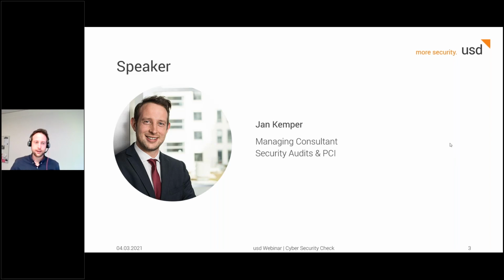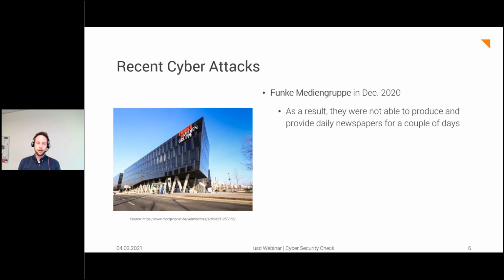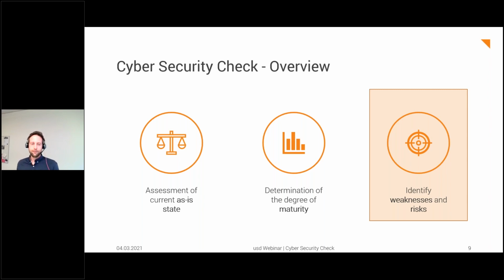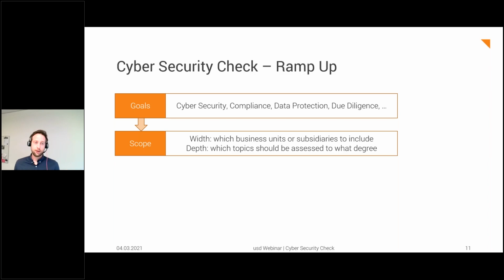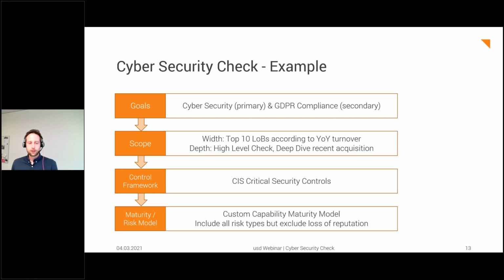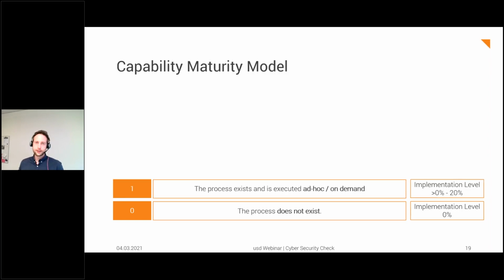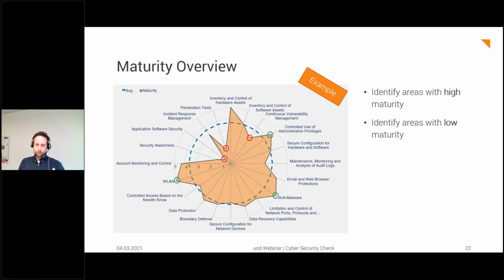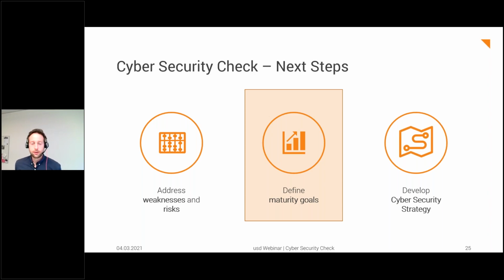Status check of your Cyber Security (usd Webinar recording)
Could you make reliable statements about the security level of your company? A check of your cyber security helps to examine the status of organization, technology and awareness. Our expert shares his experiences from practice and shows possible approaches and procedures of such a check.

In order to get personalized invitations to our future usd Webinars, simply register for the CST Academy News